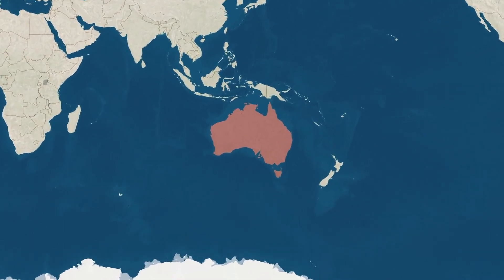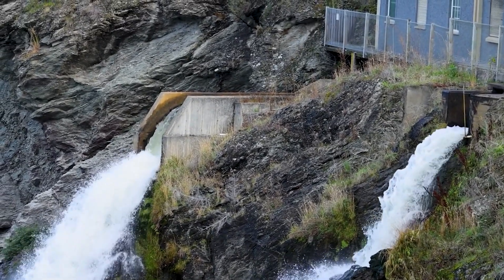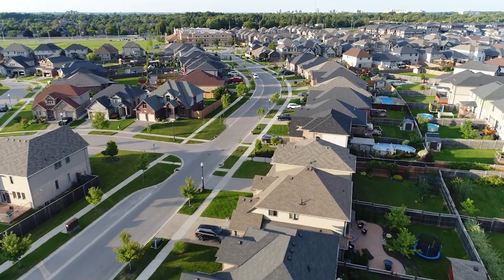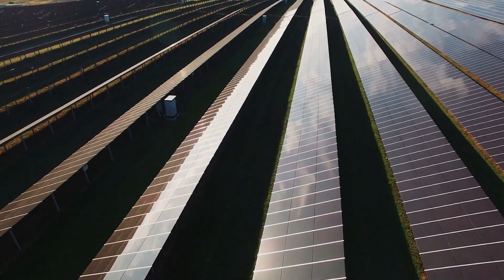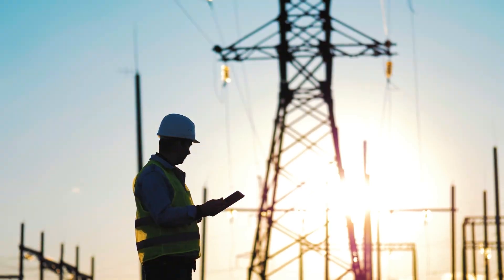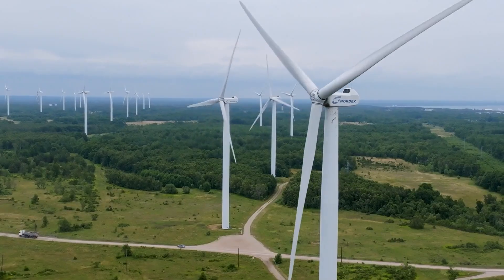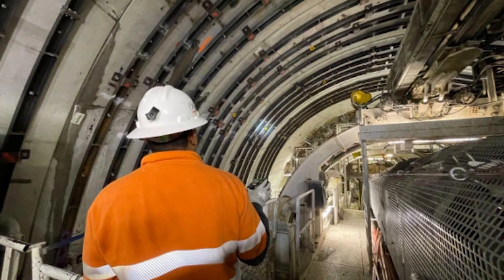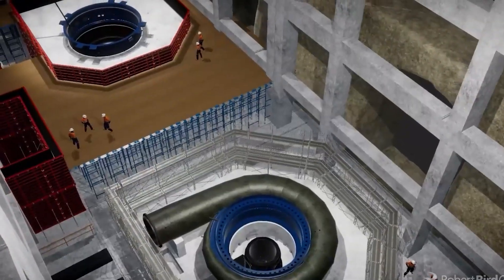The $12 Billion Clean Energy Mega Project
What if I told you Australia is building one of the most powerful clean energy projects on Earth… hidden deep inside a mountain range? Far from the big cities, in the heart of the Snowy Mountains in New South Wales, a $12 billion mega-project called Snowy Hydro 2.0 is taking shape. It’s not just another dam or power station—this is a massive underground system designed to store renewable energy and generate electricity using the power of water and gravity. When finished, it will help power up to three million homes, making it one of the largest renewable energy storage projects in the world.